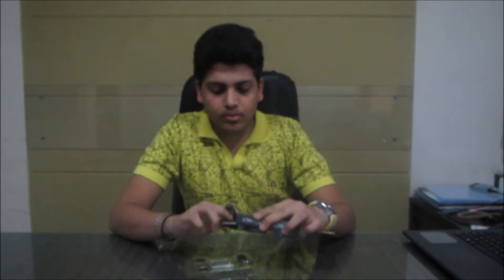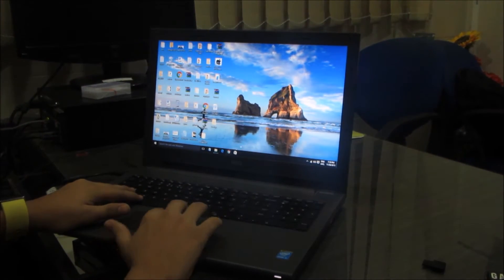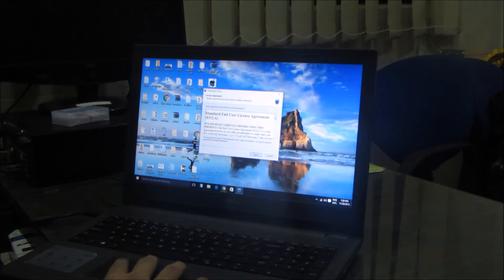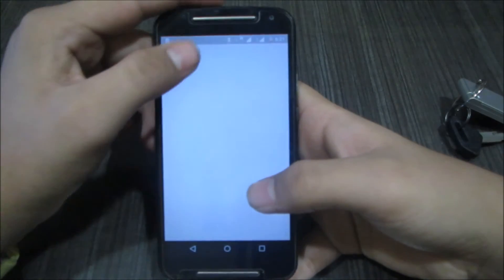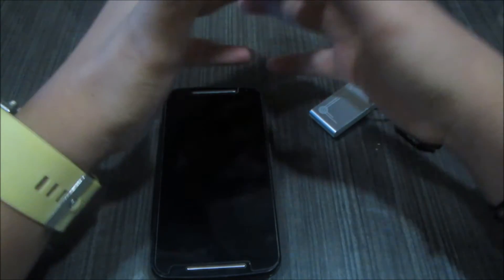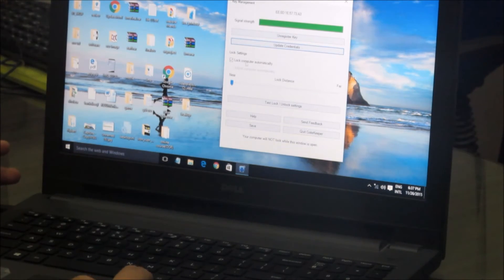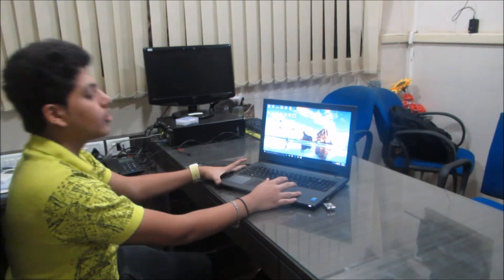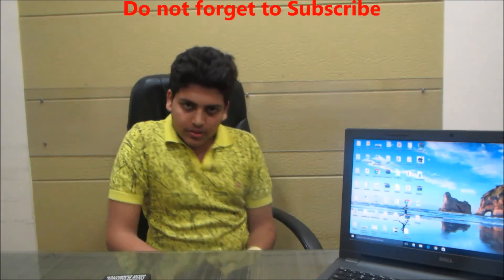Gatekeeper - One solution for many problems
We have done the hands on review of the Gatekeeper by G K chain company the product is useful on office level and for personal use also